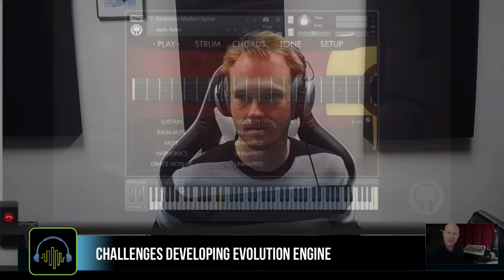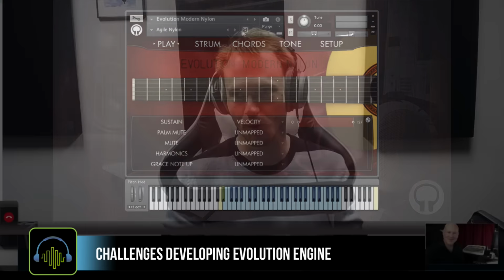Interview with Greg Schlaepfer from Orange Tree Samples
It was a real pleasure to have a chance to interview Greg Schlaepfer of Orange Tree Samples via skype and get a peek behind the curtain as to his challenges and triumphs developing sample libraries. Greg shared his excitement about getting to experience of using SLIDE Lap Steel for the first time since he had developed the engine while creating SLIDE Acoustic and was able to port the samples right in and play the instrument like a user would.

He also shared his a little bit about developing the Evolution Series Guitar libraries and the special playing techniques used to capture Evolution Modern Nylon.

I asked Greg about his use of other libraries and he shared that his go-to drums are Addictive Drums from XNL Audio for all the Orange Tree demos and told me a little bit about his past work for Cinesamples scripting Cinebrass, Cinewinds & Voxos.

What does the future hold for Orange Tree ? . . more evolution guitars, a mandolin - flutes and a BIG ROCK mystery library :)